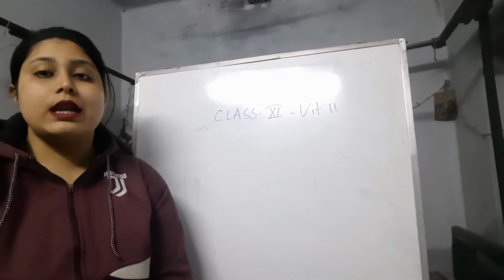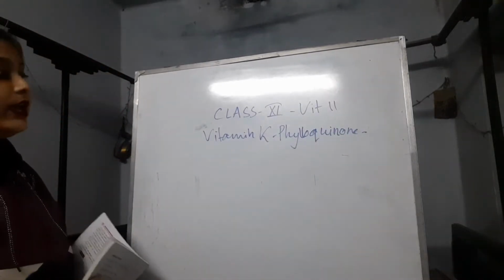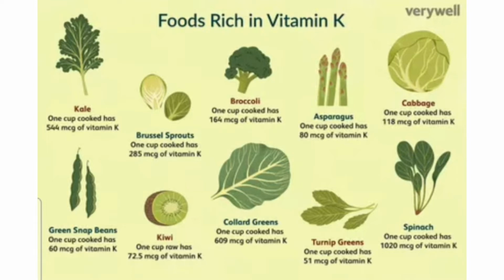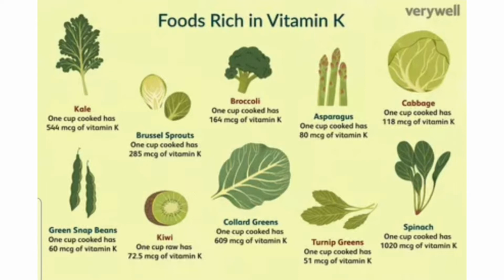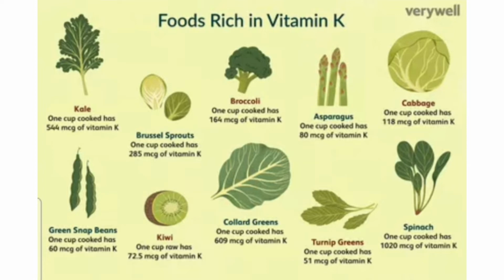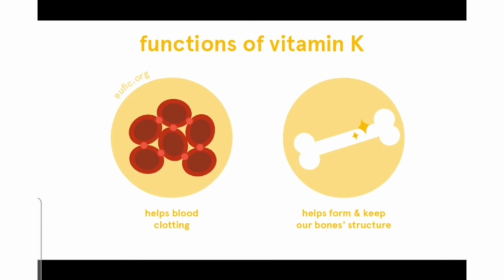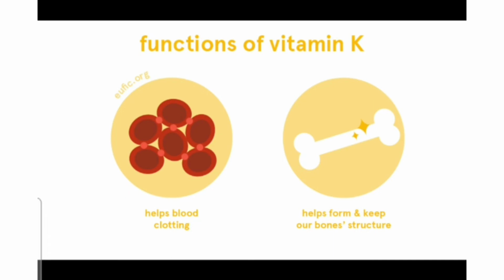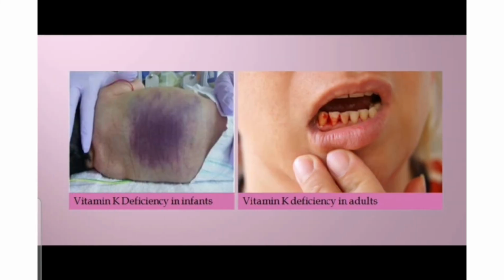Class 11, nutrition ,vitamins ,Part 15